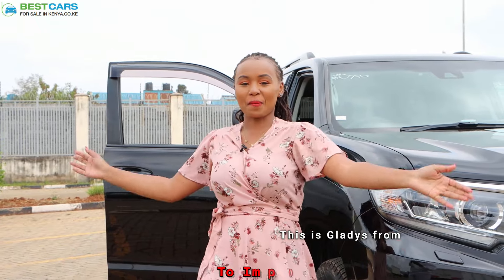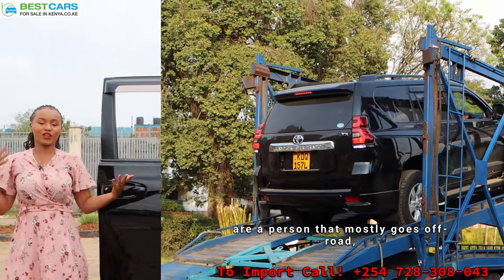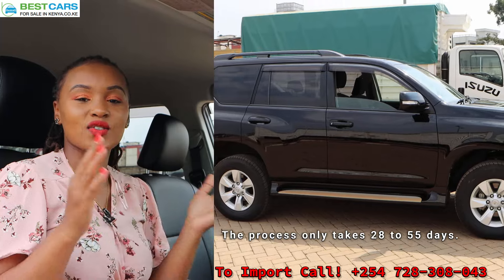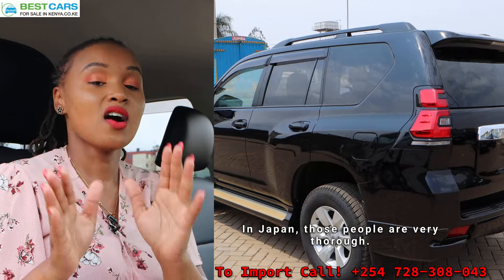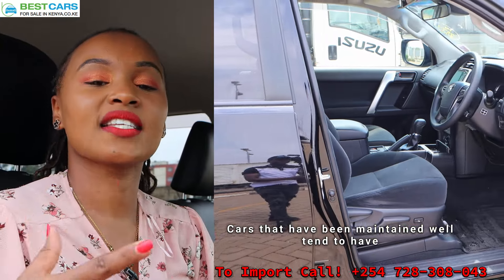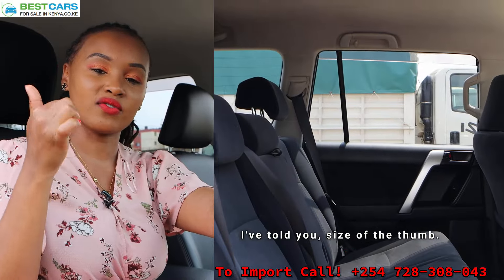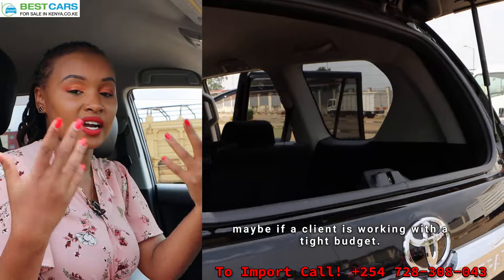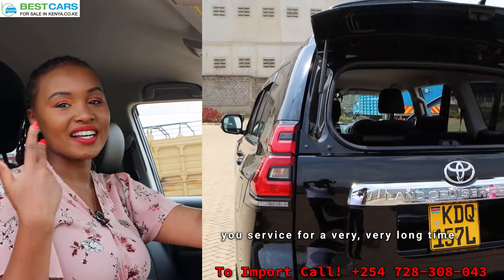𝗕𝗘𝗦𝗧 𝗖𝗔𝗥 𝗚𝗥𝗔𝗗𝗘𝗦 𝗧𝗢 𝗜𝗠𝗣𝗢𝗥𝗧 𝗙𝗥𝗢𝗠 𝗝𝗔𝗣𝗔𝗡 𝗧𝗢 𝗞𝗘𝗡𝗬𝗔 & 𝗛𝗢𝗪 𝗧𝗢 𝗜𝗠𝗣𝗢𝗥𝗧/ CAR IMPORTATION FROM JAPAN TO KENYA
Why Import with Best Cars for Sale in Kenya?
-We import cars from Japan to Kenya for our clients.
-Our process is easy, fast, and efficient.
-Within just 28-55 days, your car will be in Kenya.

Benefits of Importing with Best Cars for Sale in Kenya Ltd!
-Save 10-20% compared to sourcing locally.
-Get the exact car you want down to the last specification.
-You get a clean unit with genuine mileage.
-We handle the entire process for you.
-Became the first owner in Kenya.
-Get high grade cars from the auction.
-Get free consultation and advice from our experts.
-We have a flexible payment plan.
-Finance is available.
-Our agency fees are the lowest in Kenya.
-Escape hassles of dealing with car brokers.
-Easy to get a car that matches all your requirements.
-Import any car you want, including the latest models.